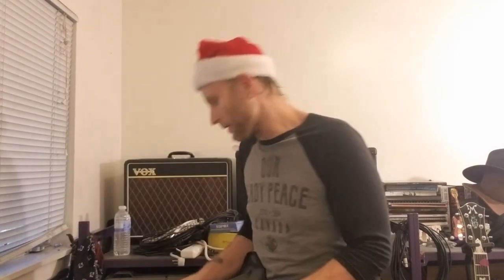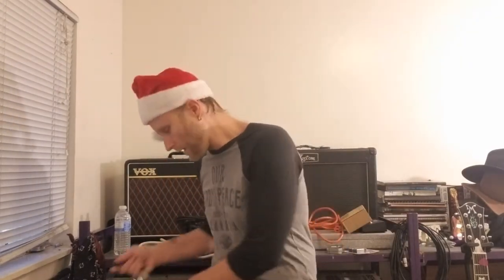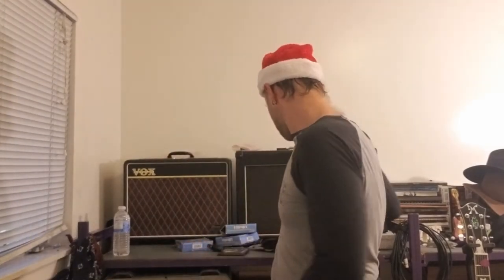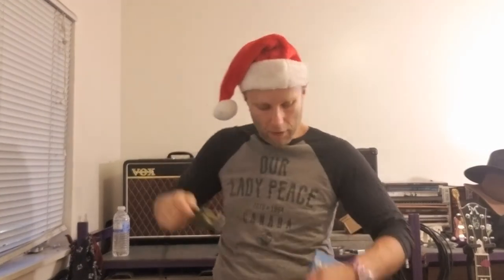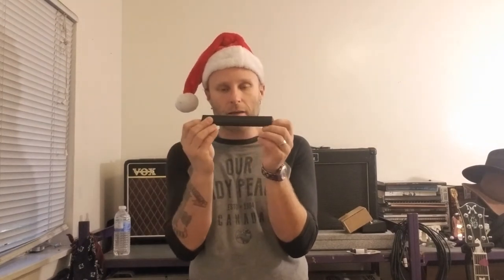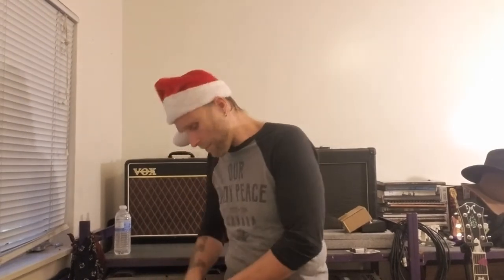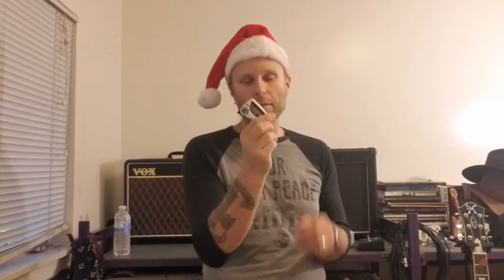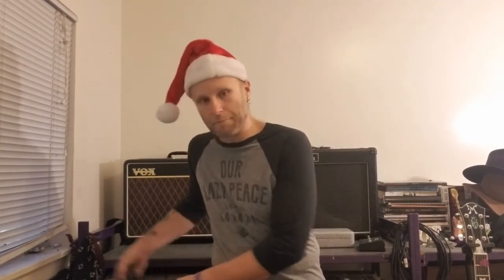Gig Bag Essentials And Holiday Gift Ideas For Musicians!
In this video, I give you my checklist of stuff that I never leave home without for any gig.  AND . . . these things also make fantastic gifts and/or stocking stuffers for the musician in your life :)

For more info and to buy my music and merch, go

Also, if you like what you hear and are feeling extra generous, you can tip me at the following

To check out Johnnie's handmade clothing line with Mixed Media Girl, go